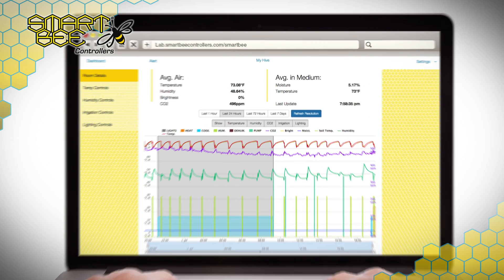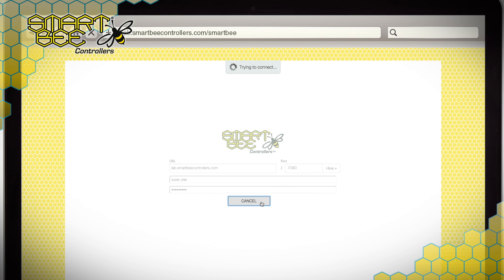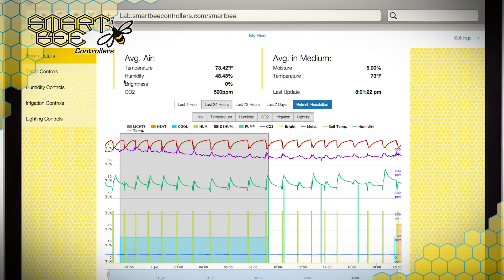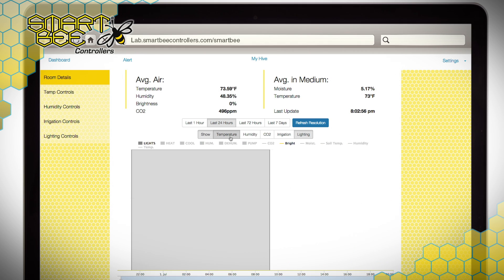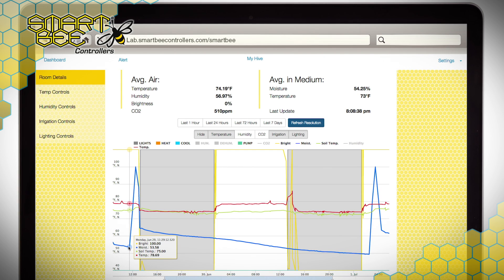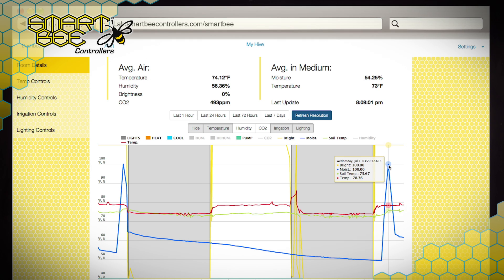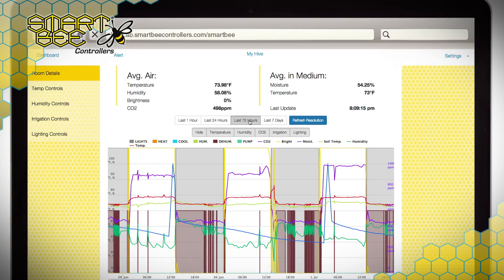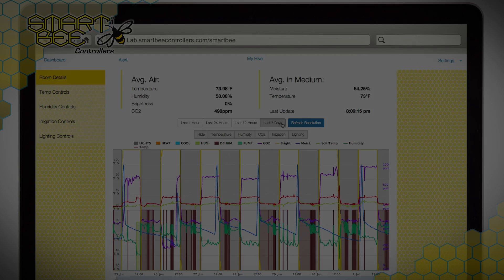SmartBee | How-To | SmartBee App: Reading Sensor Data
Understanding what’s actually happening in your room is the key to managing it, and in this How-To video, SmartBee Controllers takes you through our graphic interface, how to interpret the data, and how this information can be used to have your systems working in concert for greater and more consistent yields.